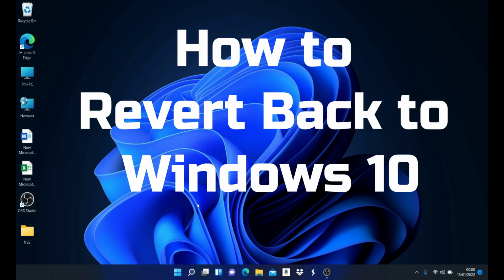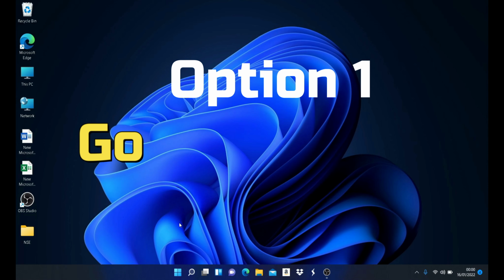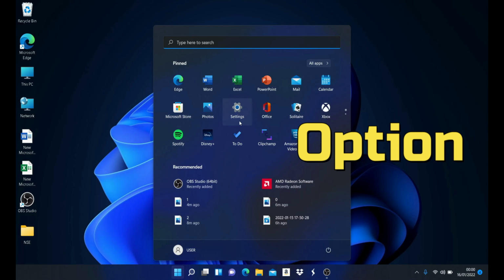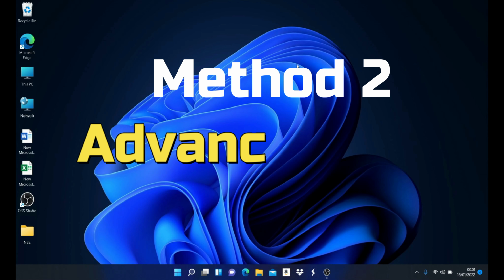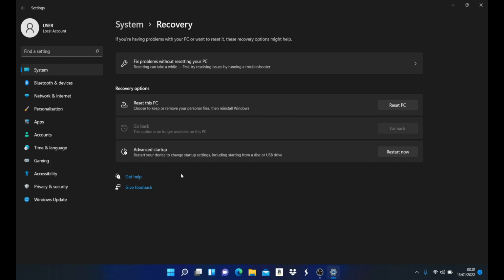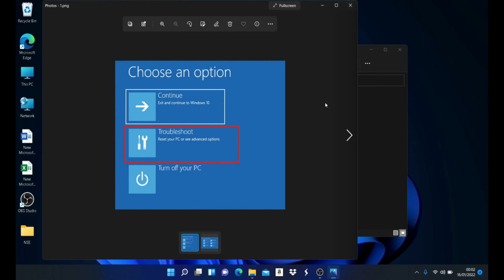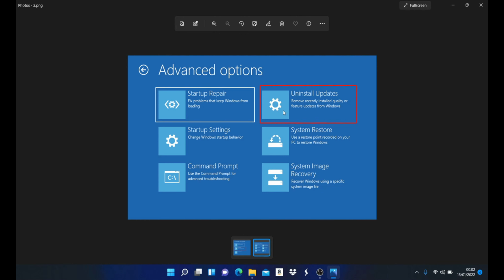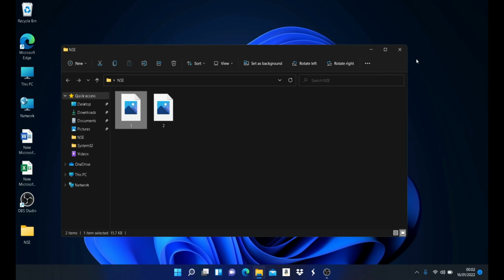From Windows 11 : How to return to Windows 10 ( 3 Easy Ways )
3 Easy Ways - How to return back From Windows 11 to Windows 10
simply follow the guide and you will have your windows 10 Back up and running in very little time

this video guide will take you through the steps to return back to windows 10 if you have recently installed windows 11, use GO Back Feature, if thats not available you can use advance recovery to uninstall updates or create bootable flash drive with windows 10- How to Do that, Link is here to follow

How to install fresh copy of windows 11 for free on your Laptop or PC using Usb Flash Drive

Which is Faster - NVME or SSD on Windows 10- Gaming vs Non Gaming Laptop Speed Test(4K)

Speed Test - Windows 11 vs Windows 10 ( Gaming vs Non Gaming Laptop ) RYzen 5 -GTX 1650 vs i5 UHD

Windows 10 vs Windows 11 - Speed Test - Gaming Laptops i5 GTX 1650 vs Ryzen 5 GTX 1650 (4K)

Windows 10 vs Windows 11 Speed Test ( Win 10 outperforms win 11) Gaming Laptops 1650 vs 1050(4k)